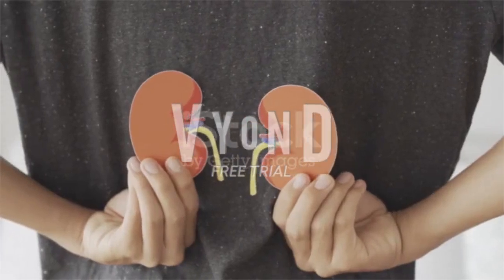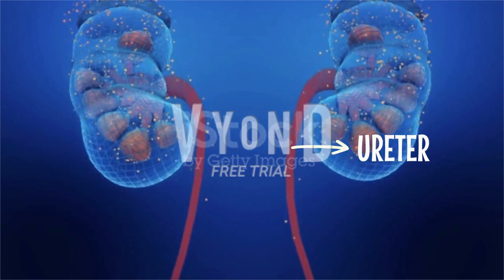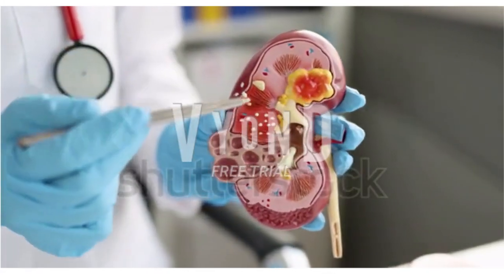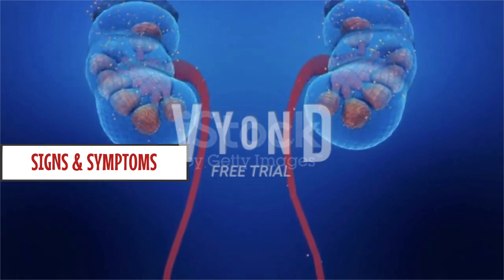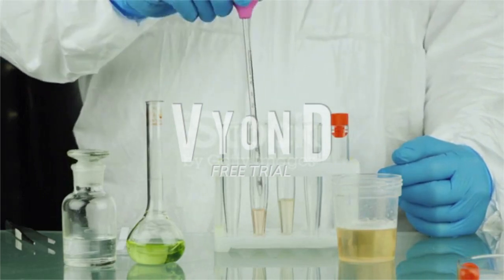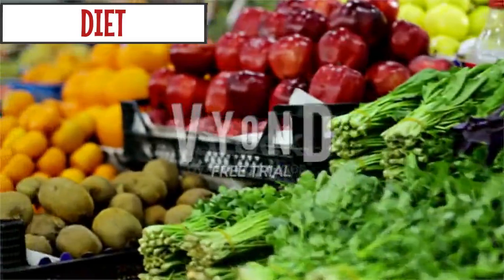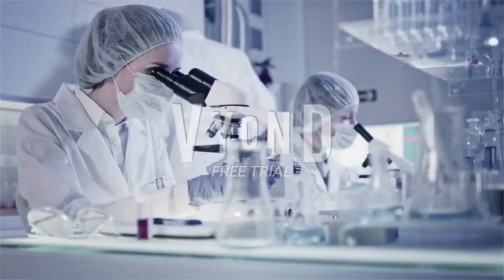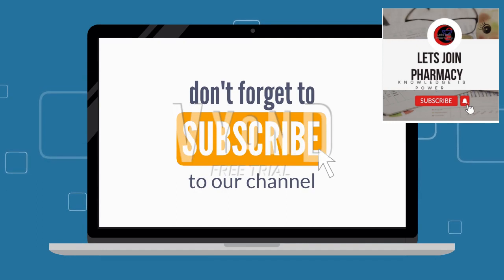Kidney Stones(Nephrolithiasis) Signs & Symptoms| Why They Occur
Kidney Stone Symptoms-All You Need To Know
6signs you should have kidney stone
The First Sign Of Kidney Stone